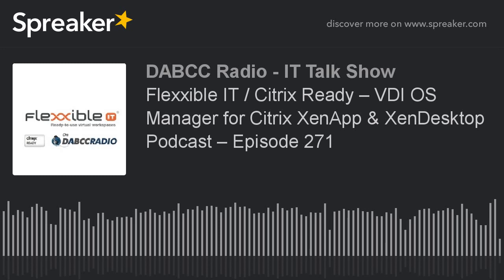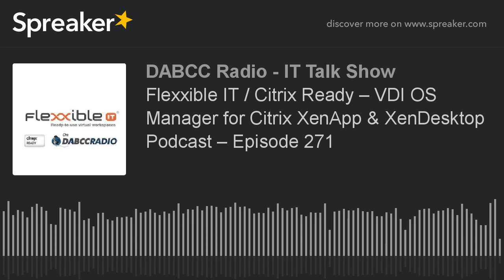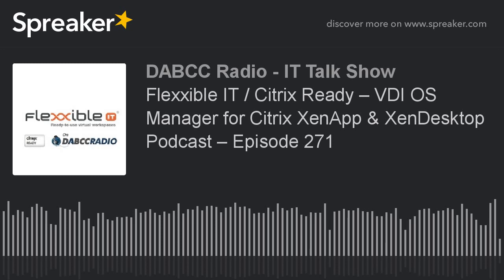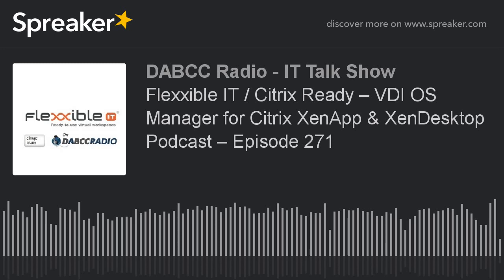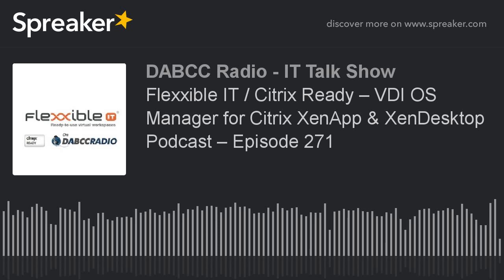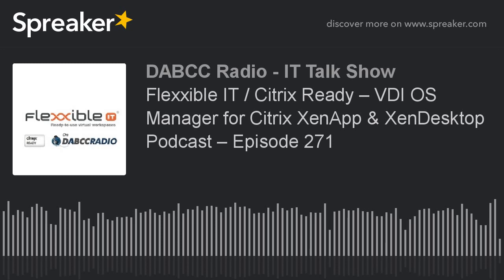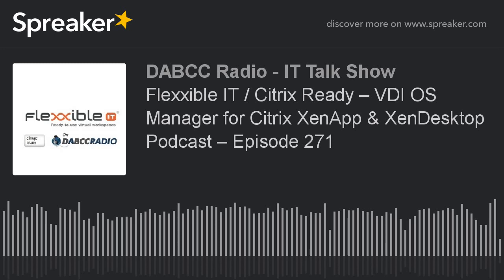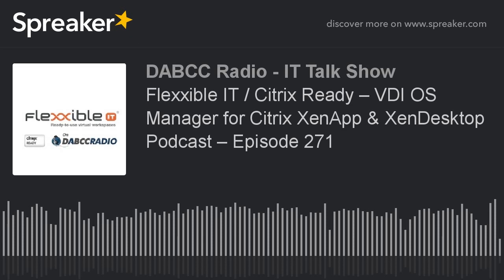Flexxible IT / Citrix Ready – VDI OS Manager for Citrix XenApp & XenDesktop Podcast – Episode 271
In episode 271, Douglas Brown interviews Kilian Arjona, CTO at Flexxible IT and Sagnik Datta, Technical Marketing Lead for Citrix Ready.  Together we discusses the Flexxible IT VDI OS Manager for Citrix XenApp & XenDesktop.  Kilian, Sagnik, and Douglas discuss how it works, the problems they solve, why we should care and much more.

About Flexxible IT

Flexxible|VDI System transforms a complicated VDI project into a turnkey solution making deployment, use, management and maintenance easier, faster and more secure. It also provides huge cost and time savings.
Flexxible IT bases are: Easy & fast deployment, Simplified Management, Orchestration & Monitoring services.

The Flexxible|VDI System is a software & hyperv-converged solution based on Citrix XenDesktop & XenApp that consists of 20 modules. These modules add critical functionality required in any VDI project such as: full multi-tenancy, VDI OS Web Manager, Orchestrator System, Software Defined Storage manager, unlimited scalability, predictable performance, user experience and system monitoring as well as application management functionality, etc.

The solution is delivered in a highly efficient, self-contained hyper-converged appliance, which is linearly scalable from 100 to 50,000 users, specifically designed and highly customized for Citrix XenDesktop.

Details on Integration with Citrix Product:

Flexxible|VDI OS Manager promotes two-way admin, direct to Citrix consoles or though Flexxible|VDI OS Manager. Our simplified management enables L1 and L2 support teams to use an awesome web responsive console to manage the daily issues and also de provisioning needs.

About Kilian Arjona

Kilian Arjona (CTO, Flexxible IT) has more than 15 years of IT experience, specializing in consulting, evangelism and training. He has more than 7 years of experience in digital workspace transformation projects and he is part of the decision and strategic boards of the company. In his spare time he has a strong dedication towards the research of emerging technologies and sharing knowledge in different tech communities.

About Sagnik Datta

Sagnik Datta is the Technical Marketing Specialist for Citrix Ready working with over 1000 Citrix Technology Partners supporting their technical integration with Citrix XenDesktop/XenApp and go-to-market activities in Financial Services, Healthcare and Education vertical hosting such as webinars, technical blogs, podcasts and white paper.

About Citrix Ready

Citrix Ready identifies recommended solutions that are trusted to enhance the Citrix Delivery Center infrastructure. All products featured in Citrix Ready have completed verification testing, thereby providing confidence in joint solution compatibility. Leveraging its industry leading alliances and partner ecosystem, Citrix Ready showcases select trusted solutions designed to meet a variety of business needs. Through the online catalog and Citrix Ready branding program, you can easily find and build a trusted infrastructure. Citrix Ready not only demonstrates current mutual product compatibility, but through continued industry relationships also ensures future interoperability.

About Sagnik Datta

About Douglas A. Brown

Douglas Brown is the Founder and President of DABCC, Inc. Doug has more than 20 years of experience in virtualization, cloud, and server based computing technologies and markets. DABCC is the first and most visited website dedicated to all elements of virtualization and features news and resources.

Prior to DABCC, Doug worked at Citrix Systems, Inc. as a Senior Systems Engineer from 2001 to 2004 where he developed the leading Citrix deployment system, “Methodology in a Box”, which has more than a million users. Additionally, his peers and management at Citrix named Doug Systems Engineer of the Year in 2002. From 2005 to 2016, Doug was awarded the Microsoft Most Valuable Professional (MVP) by Microsoft Corporation for his contributions to the industry. He has also been acknowledged with the Citrix Technology Professional (CTP) and VMware vEXPERT awards for his continued support in the IT community. Doug speaks at leading industry events and has been a prolific author over the past 20 years.

Mr. Brown is also host of the #1 rated virtualization and cloud podcast sho